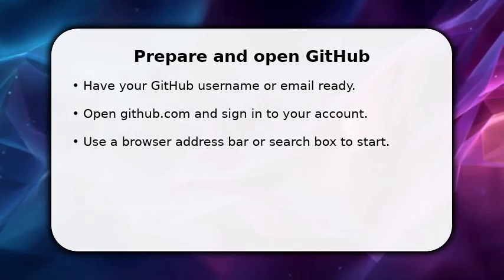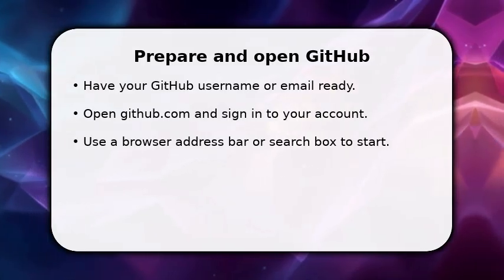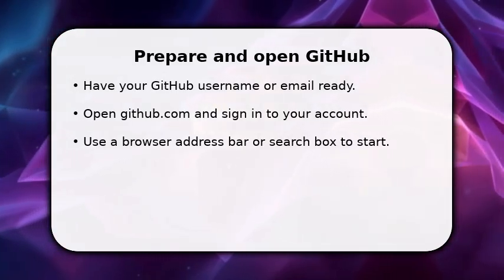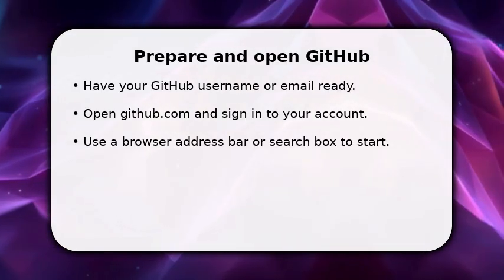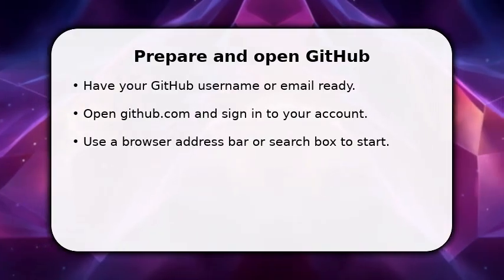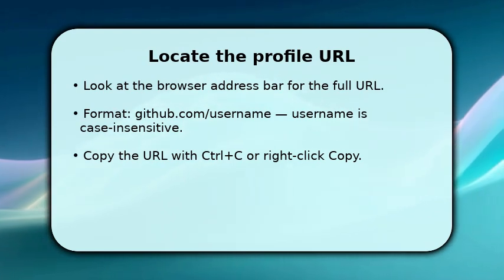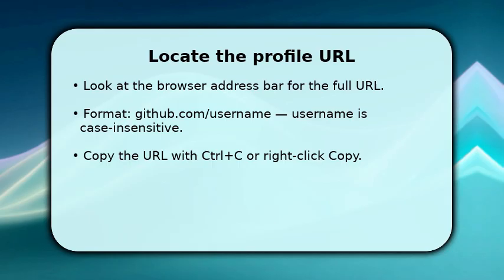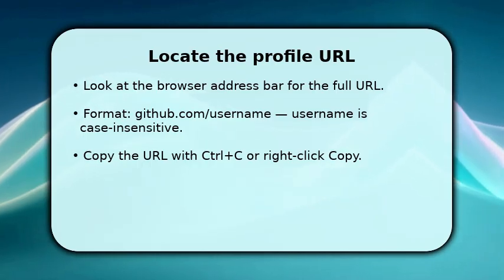How to Find Github Profile Url - Easy Guide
How to Find Github Profile Url - Easy Guide | 🔒 Surfshark VPN Deal — Stay private and secure. $1.99/mo + 3 Months Free ▸

Discover the quick and easy way to locate your GitHub profile URL. This step-by-step guide will walk you through navigating the platform, identifying user profiles, and extracting their unique URLs for personal or professional use.

GitHub, profile URL, find my account on GitHub, navigate to profile page, extract username link, personal GitHub address